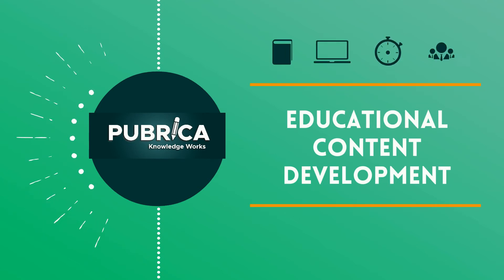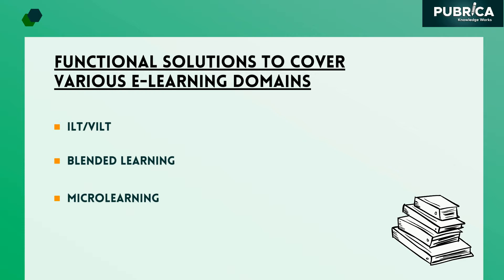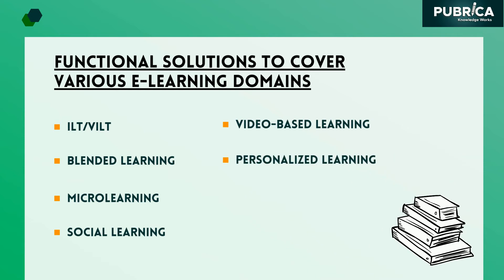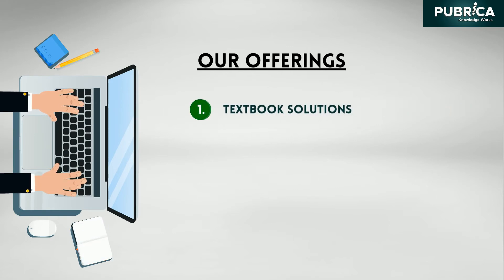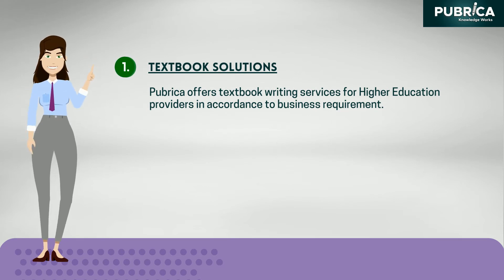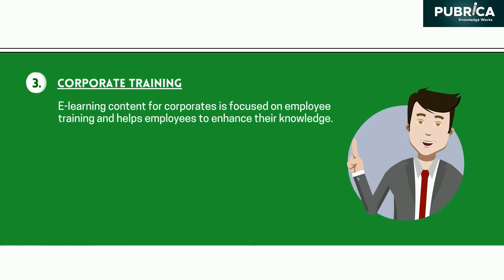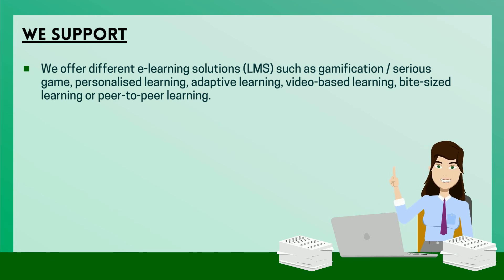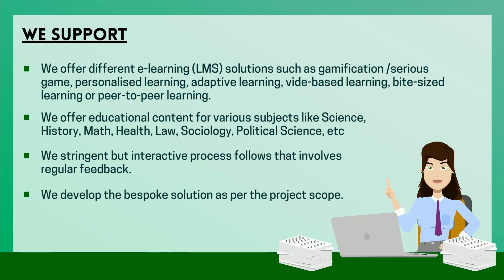Educational Content Development - Pubrica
Functional Solutions To Cover Various E-learning Domains:
• ILT/VILT
• Blended Learning
• Microlearning
• Social Learning
• Video-based Learning
• Personalized Learning
• Content Curation
Our Services:
1. Textbook Solutions
2. Elearning Content
3. Corporate Training
4. E-Learning Integrators